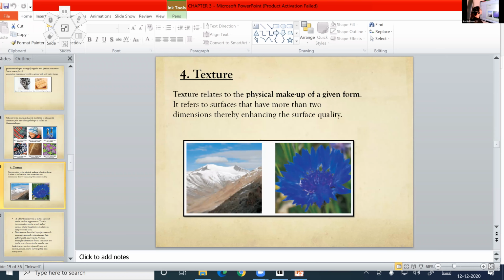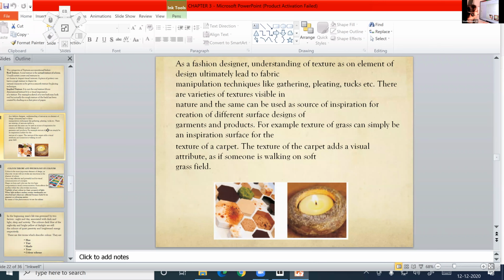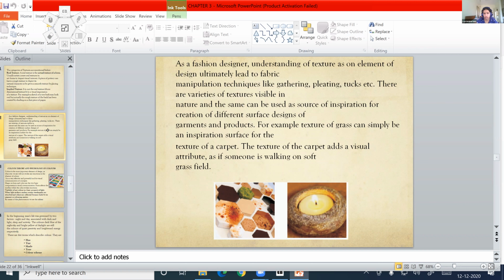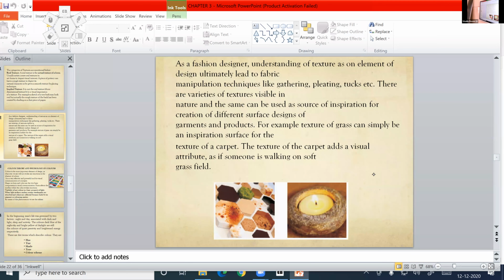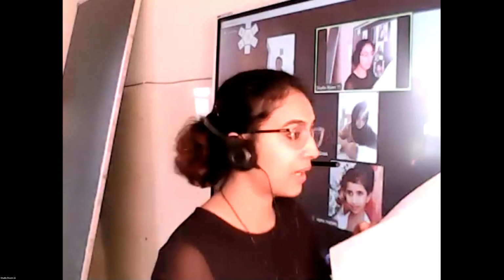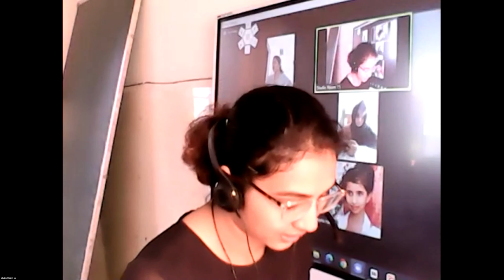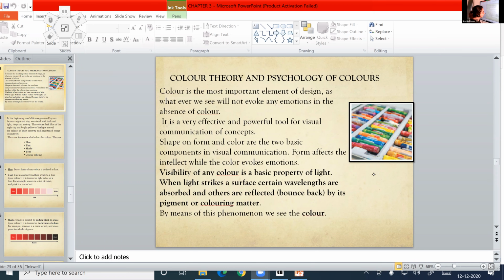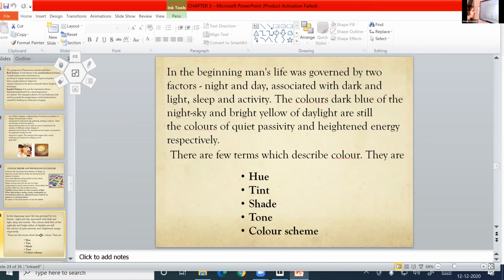Dr.Raju Davis International School | CLASS 11 FASHION STUDIES PART- 3 | 12-12-2020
CLASS 11 FASHION STUDIES PART- 3 ELEMENTS  OF DESIGN